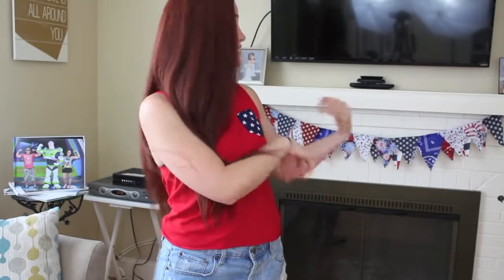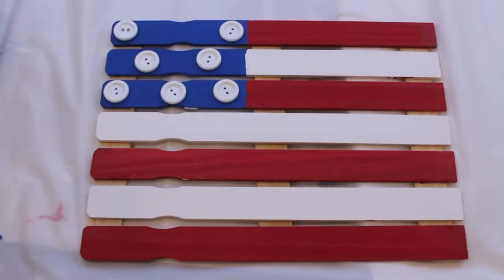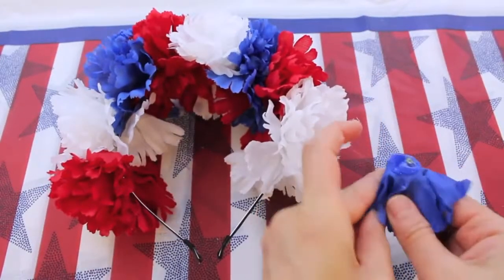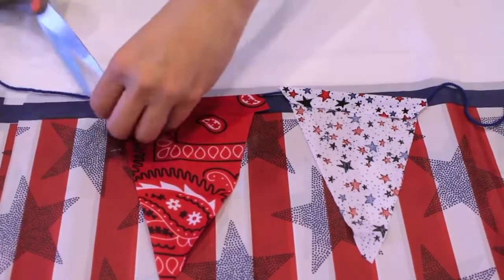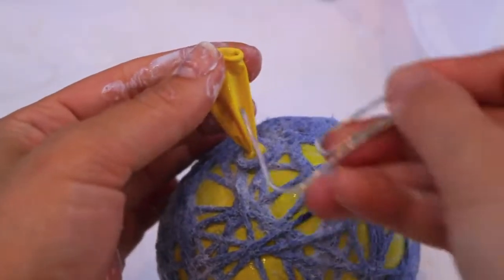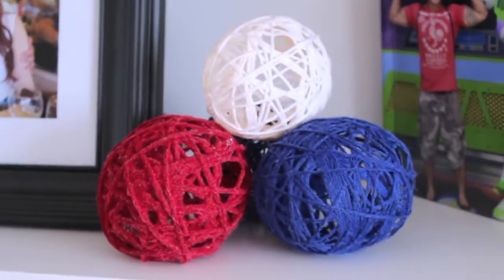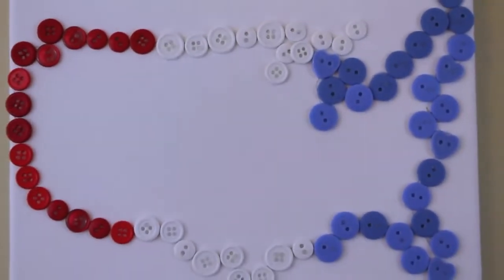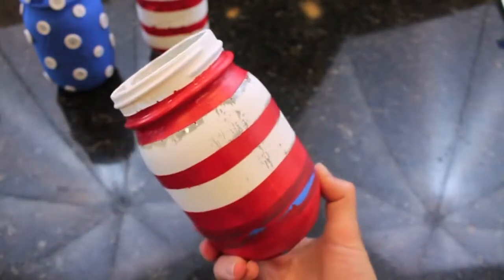6 CHEAP & EASY 4TH OF JULY CRAFT IDEAS | PINTEREST INSPIRED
6 CHEAP & EASY 4TH OF JULY CRAFT IDEAS | PINTEREST INSPIRED.
open me.
.helllllo my beautiful internet friends. oh my gosh, this video was such a pain to upload. my imovie just did nottttt want to work with me. I had to delete a clip of me making the shirt I am wearing in the intro because apparently it was infected lol but alas, here is my 6 cheap and easy fourth of july craft ideas video. I really hope you like it and hope it was worth all the frustration it took to edit and upload. hehe. please let me know what you think in the comments below. love yall.

hugs.